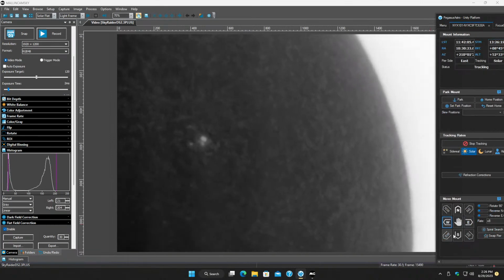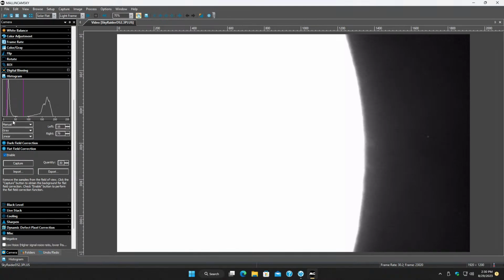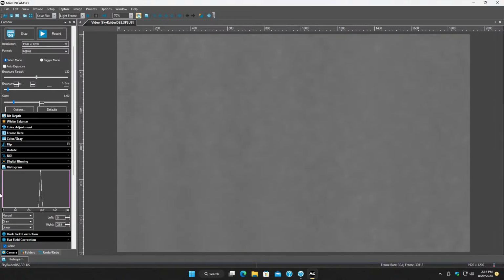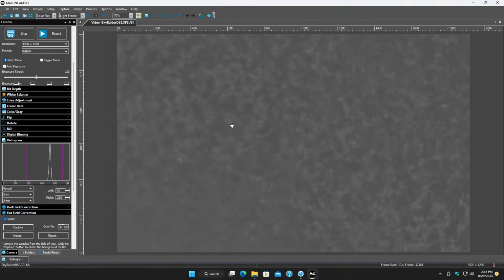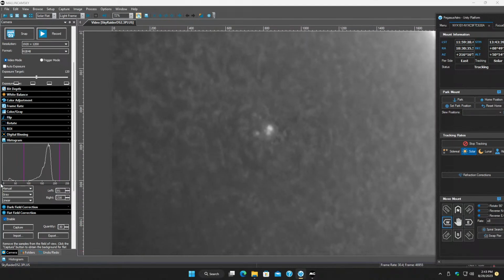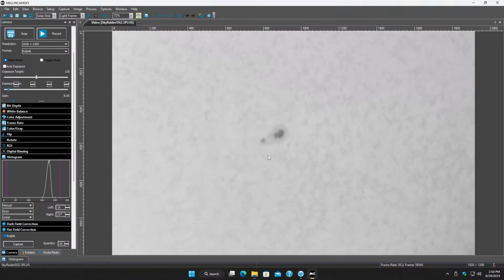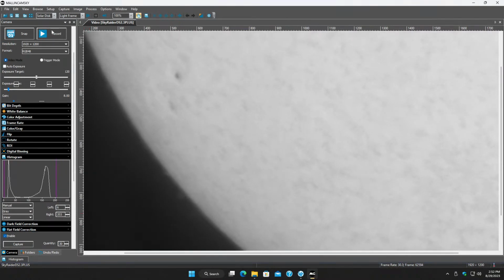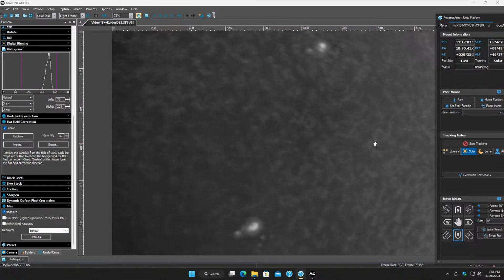Tuesday 8/29/23 Solar Stream 2:25PM EST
Today's Solar Stream (20230829) Started Tuesday 2:25 PM EST

I'll do streams during the day for solar and at night for deep sky. It's been a while since I've been on YouTube and it shouldn't take me too long to get up to speed with all their new stuff.